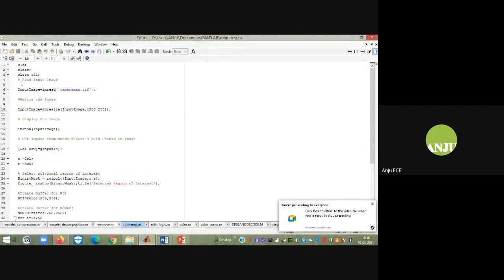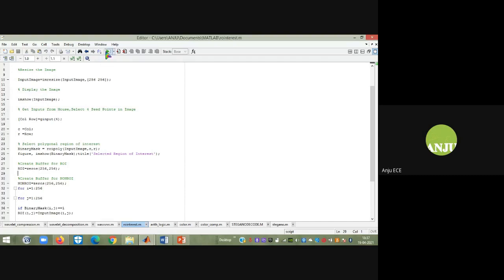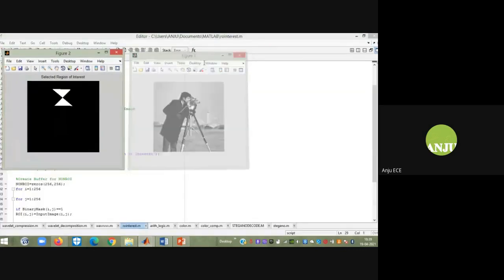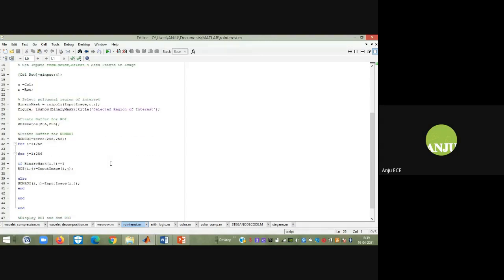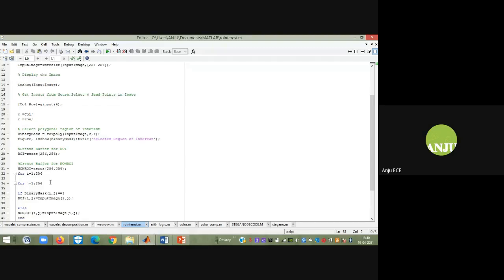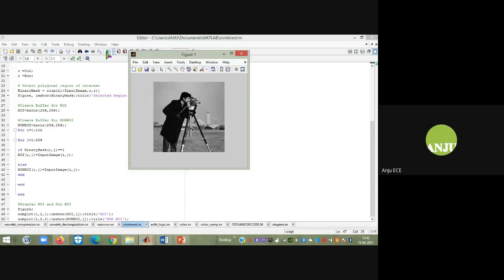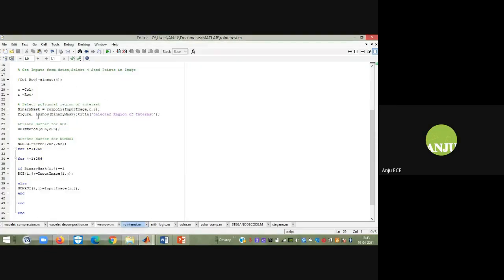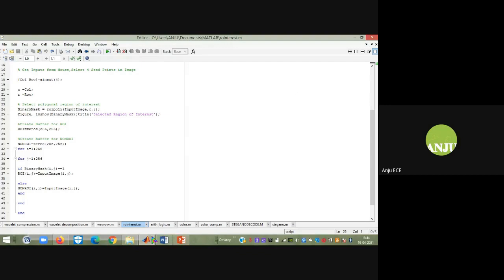CME | Lecture-273 | MATLAB Programming for DIP Applications Part-9